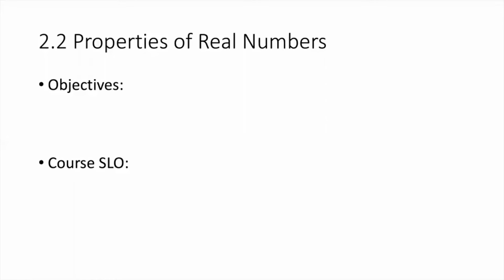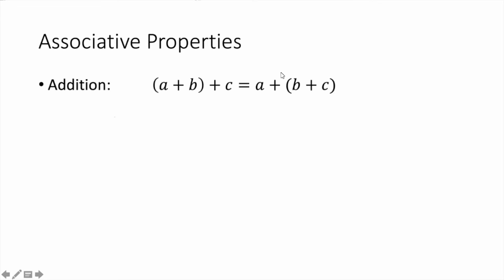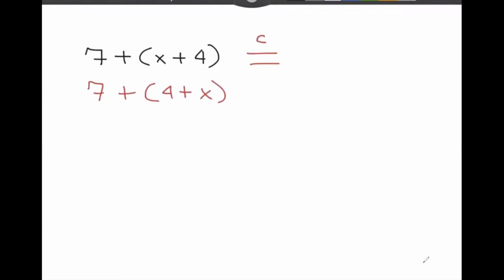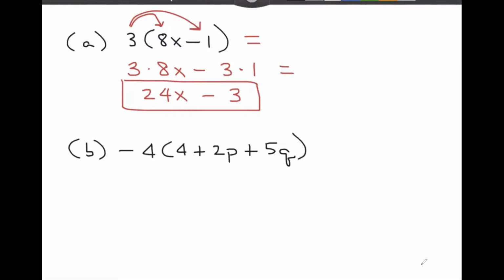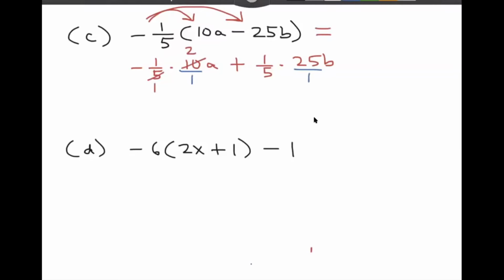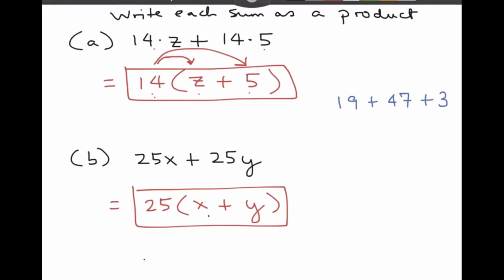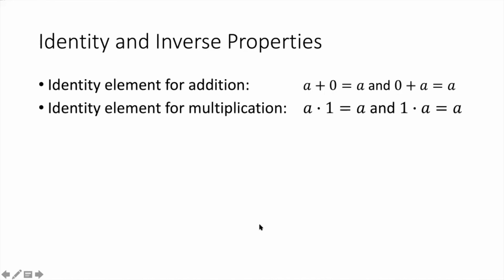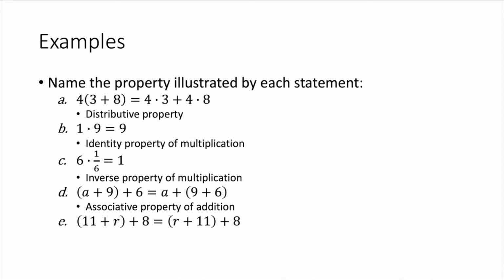1.8 Properties of Real Numbers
The video states that this is section 2.2.  Please disregard!  I was using the wrong textbook. :)